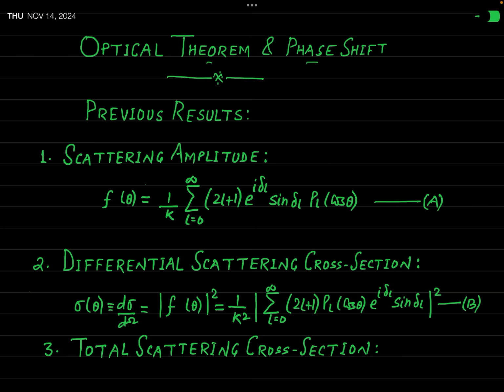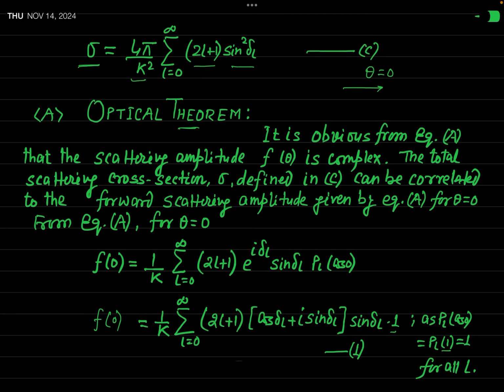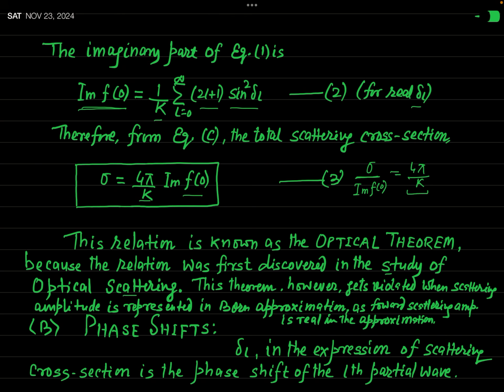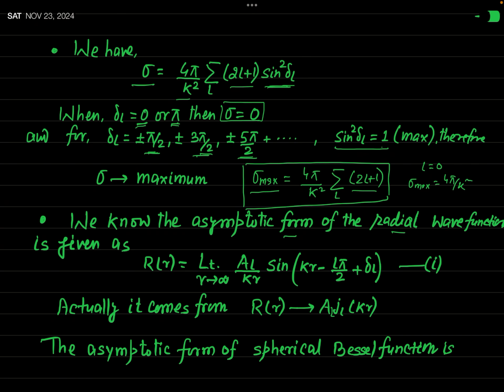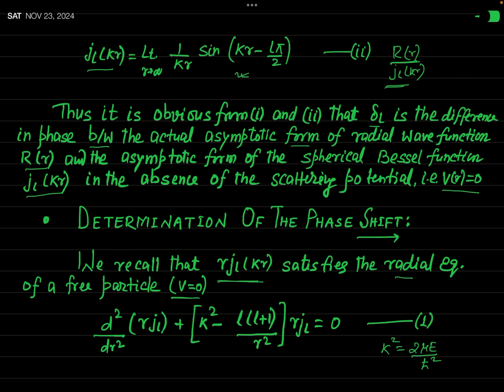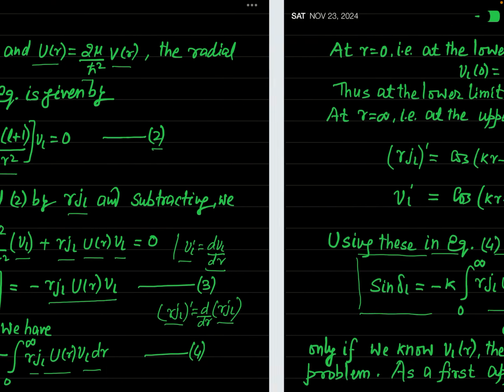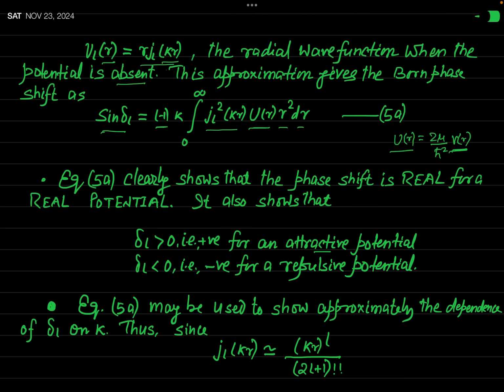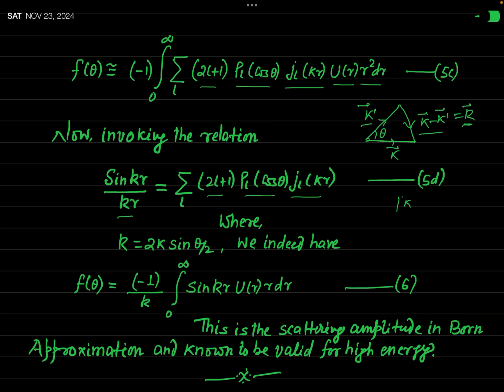Quantum Mechanics - Theory of Scattering : Optical Theorem and Phase Shift - Partial Wave Analysis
In this video you will find a brief account of two most important things,namely Optical Theorem and Phase Shift. The total scattering cross section can be correlated to the forward scattering amplitude. Actually the scattering amplitude is a complex quantity. It’s found that the total scattering cross section is proportional to the imaginary part of the forward scattering amplitude. This fact is known as the Optical Theorem. In Born approximation the optical theorem is violated because the scattering amplitude is real in this approximation. Another aspect of the video is the concept of phase shift. The result using which phase shift can be found,has been obtained. It’s found that for the attractive potential the phase shift is positive while for the repulsive potential it’s negative.